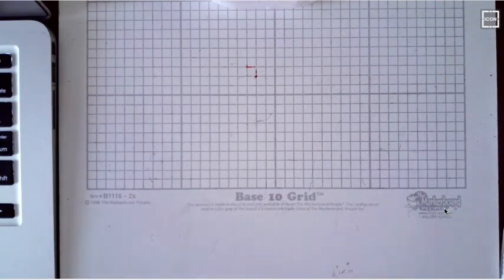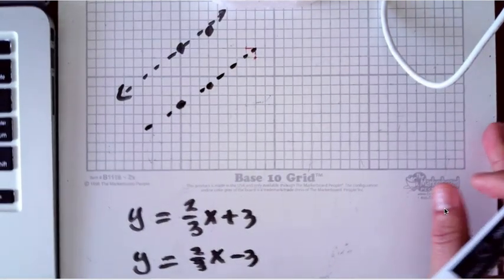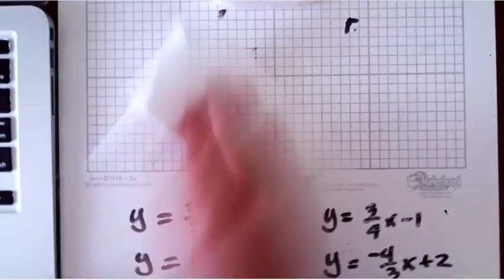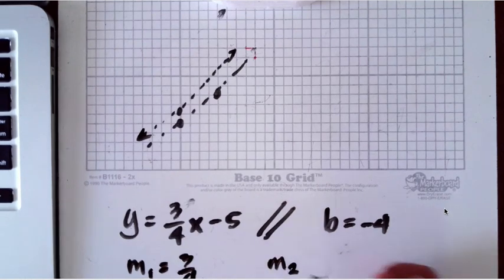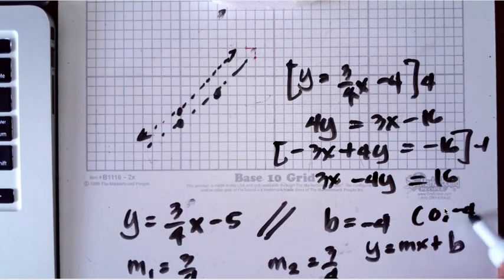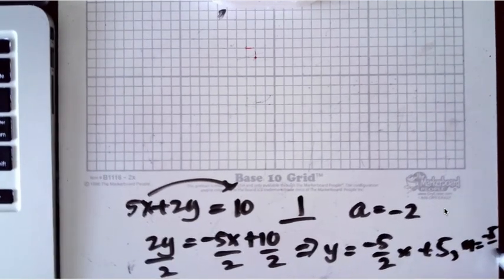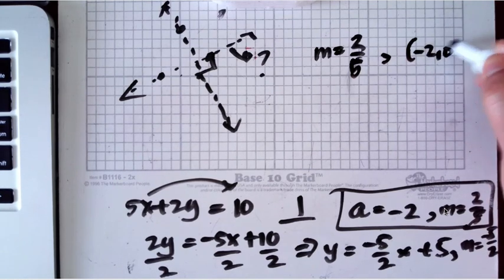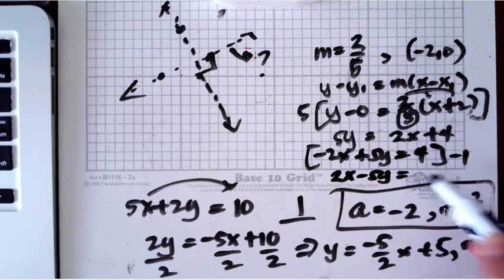Equations of Parallel and Perpendicular Lines